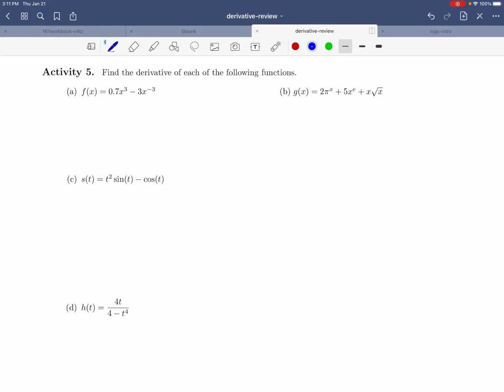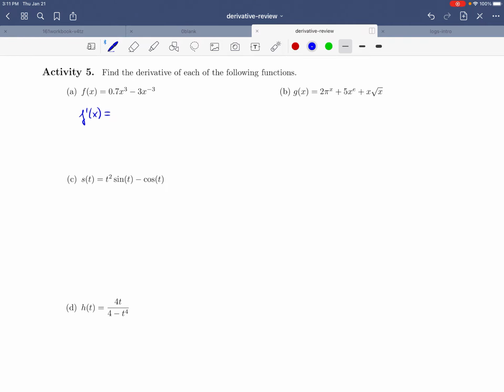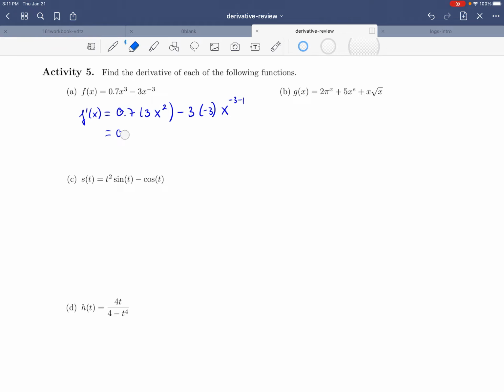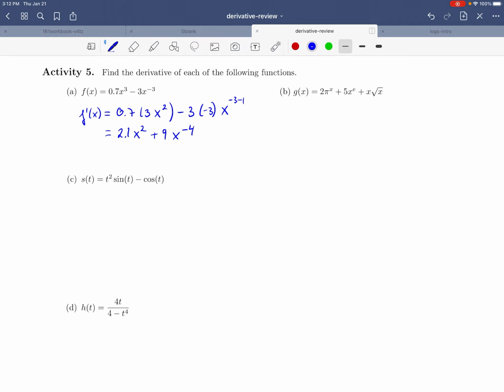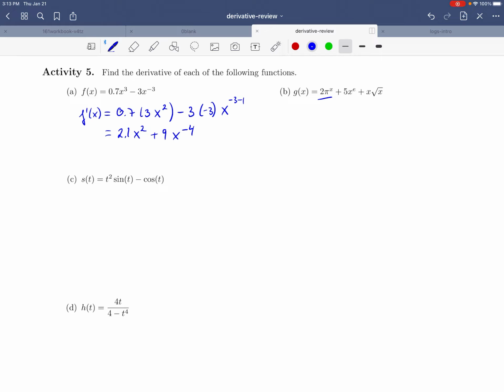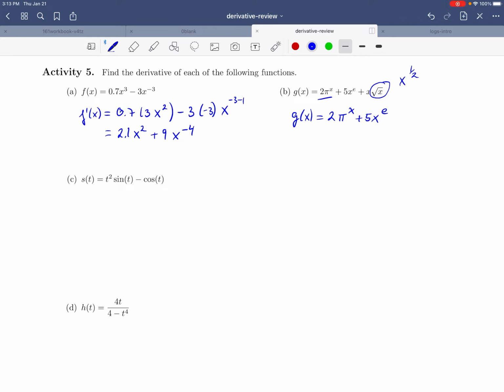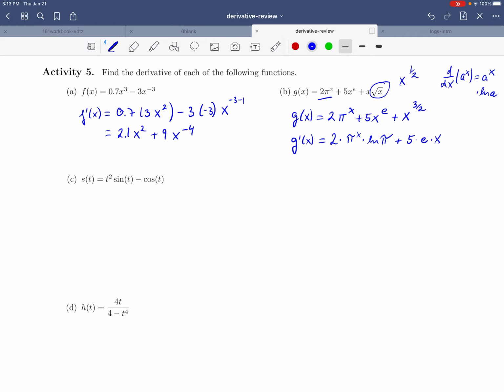Math161B DerRev Activity 5a&b